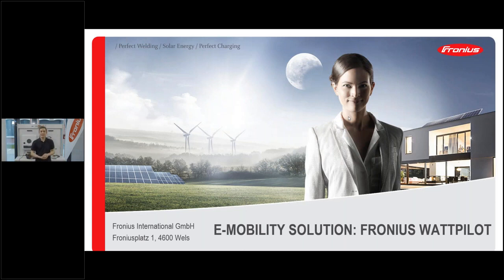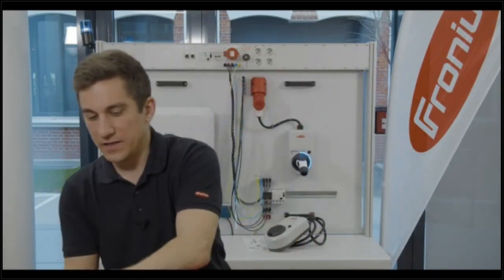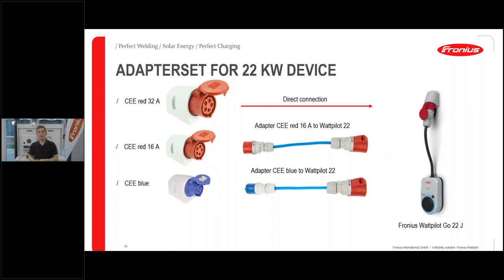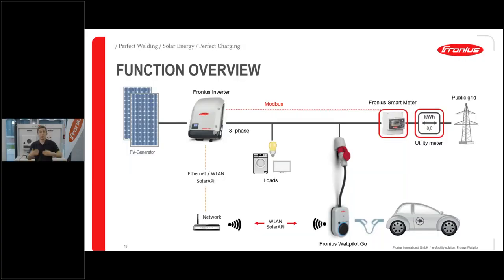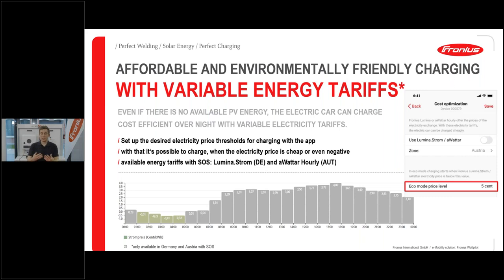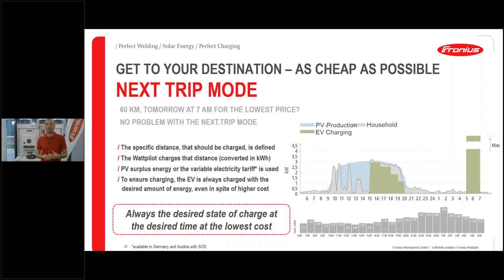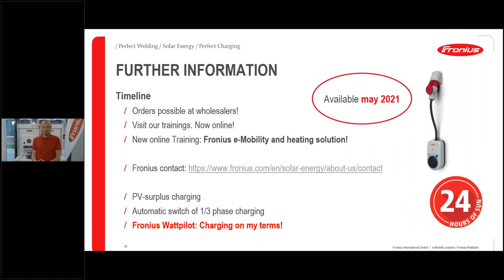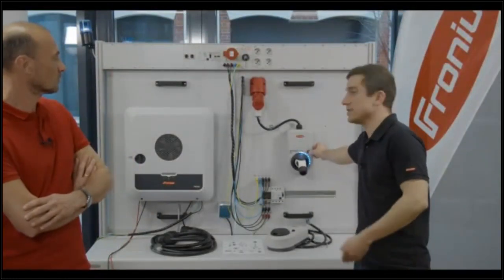The new e mobility charging solution - Fronius Wattpilot Explained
🌞 Discover the future of e-mobility charging with our detailed walkthrough of the Fronius Wattpilot! 🚗⚡ Whether you're considering an electric vehicle or looking to upgrade your EV charging solutions, this video is your ultimate guide.

👉 What we cover:

Key Features: Dive into the Fronius Wattpilot's innovative features that set it apart from other EV chargers.
User Interface: Get a firsthand look at how easy it is to operate the Wattpilot.
Installation Tips: Step-by-step guide on installing the Fronius Wattpilot at your home or business.
Cost Efficiency: Analyze the cost savings you can achieve with this smart charging solution.